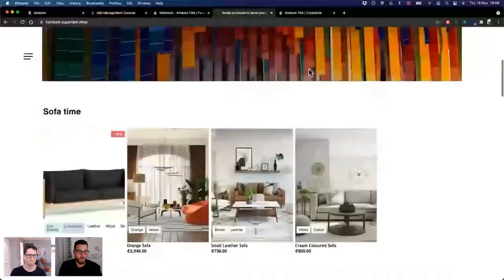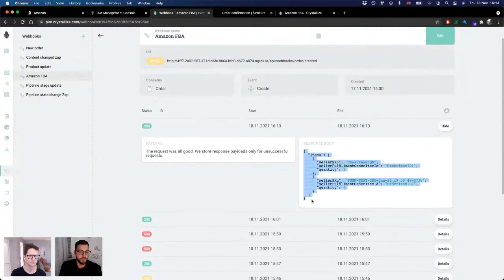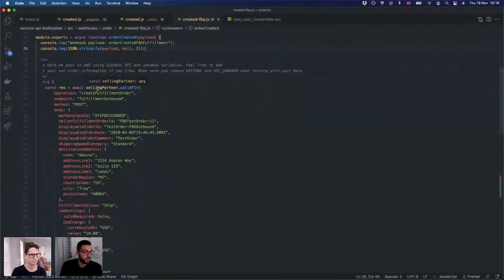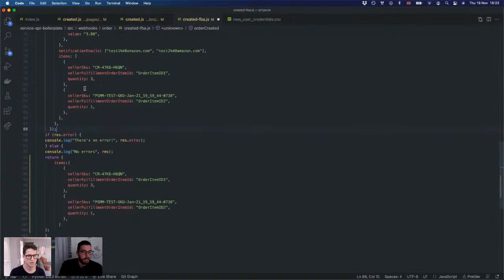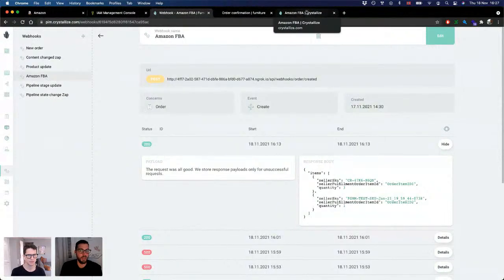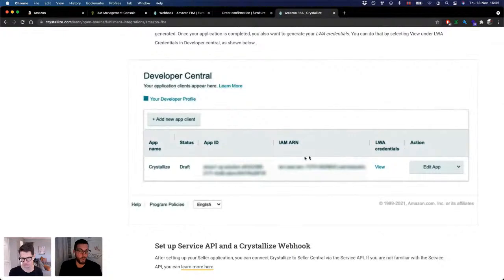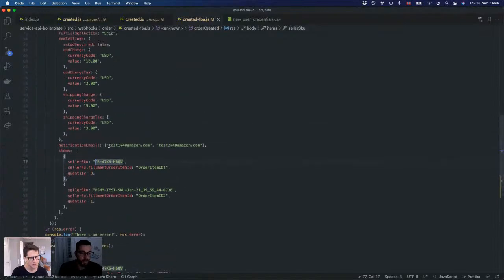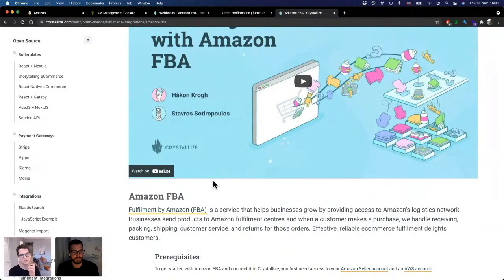Fulfilling orders with Amazon FBA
Join us in this livestream where we go through how you can integrate Crystallize with your existing Amazon FBA.